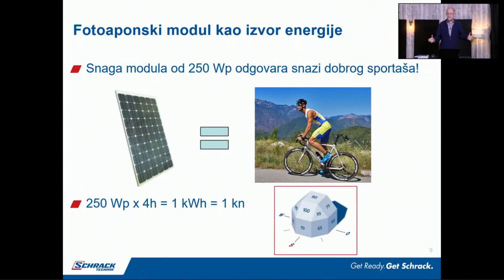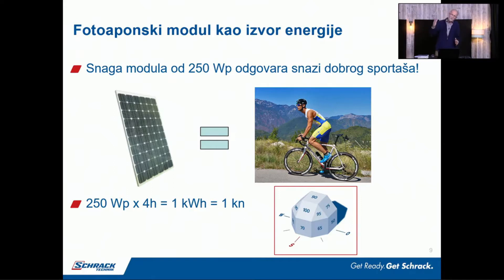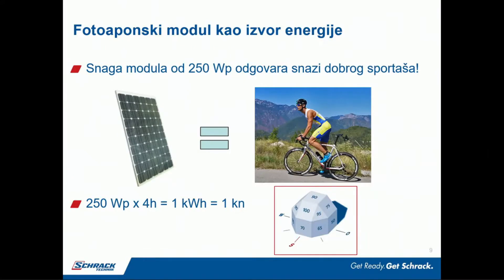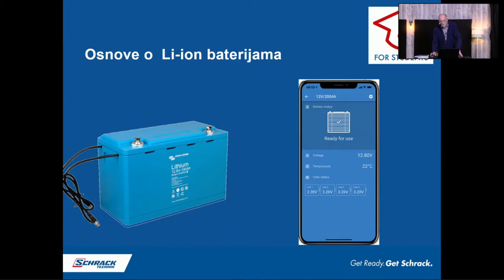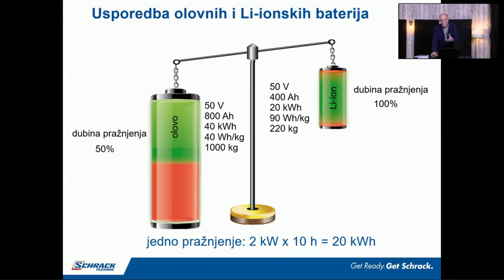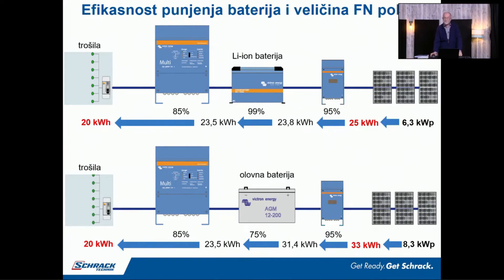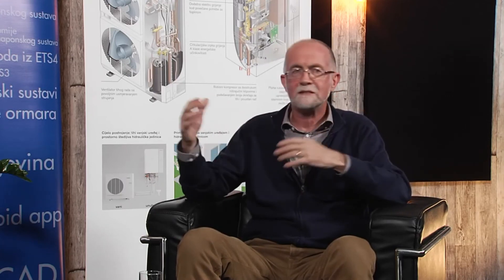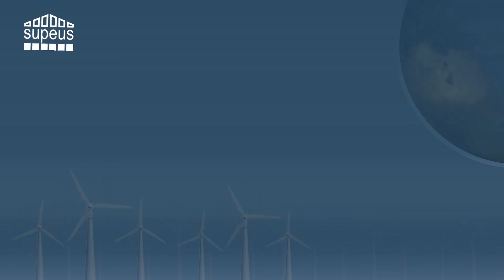eBUS 2020 - Sažetak predavanja - Josip Zdenković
Josip Zdenković dokotor je znanosti, diplomirani je inženjer elektrotehnike te direktor tvrtke Schrack Technik koja je dugogodišnji sponzor udruge. U svome radu se između ostalog bavi i fotonaponskim i baterijskim sustavima. Upravo je i potonje ove godine na online konferenciji eBUS 2020 bila i njegova tema. Kako funkcioniraju baterije, kakve tehnologije postoje te odgovore na mnoga druga pitanja možete pronaći u ovome sažetku predavanja ili na gdje se nalazi kompletna konferencija.